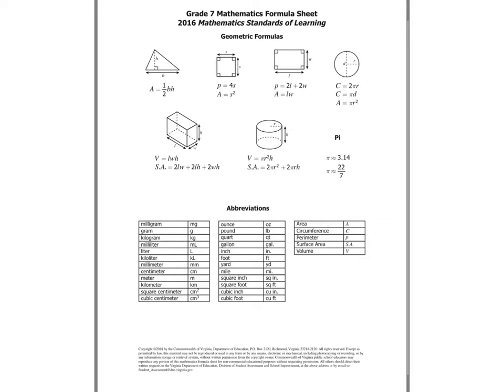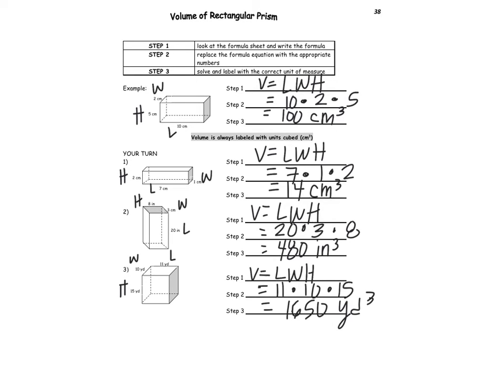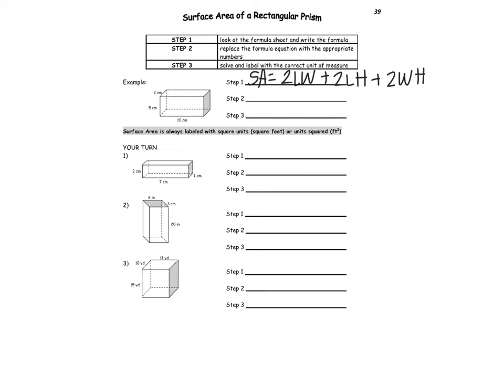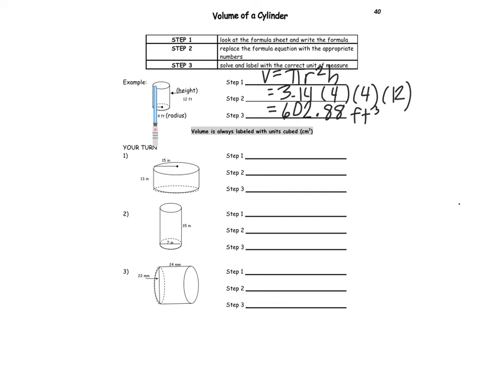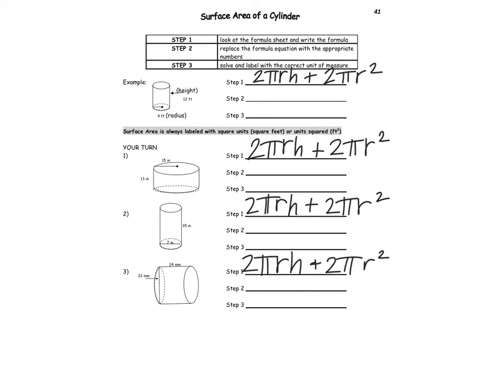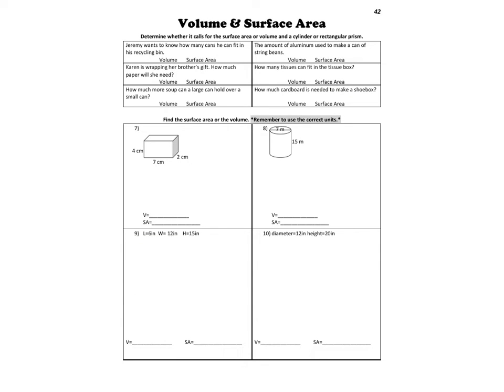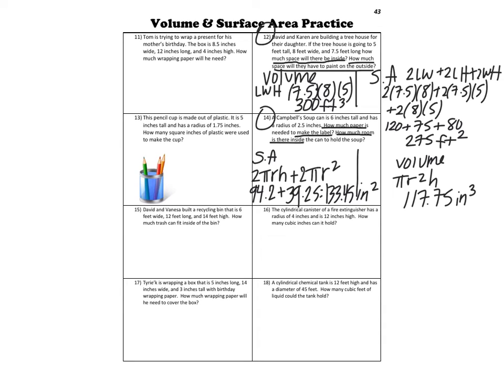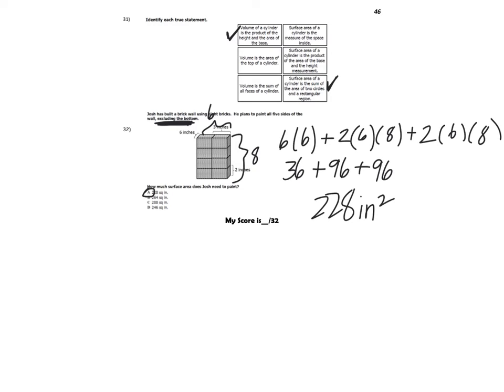Surface Area and Volume